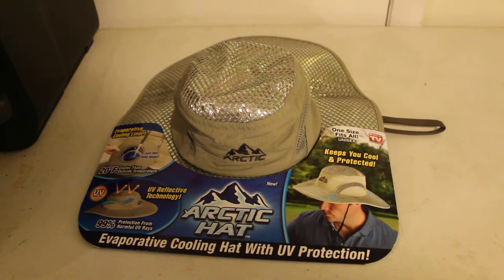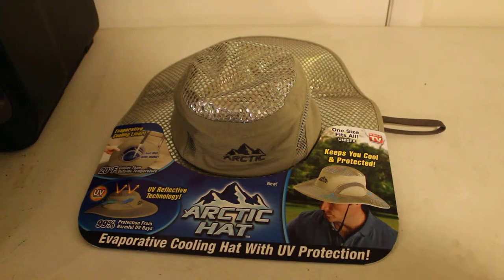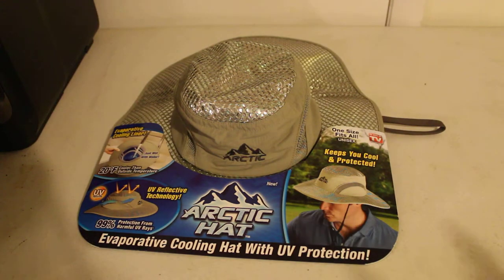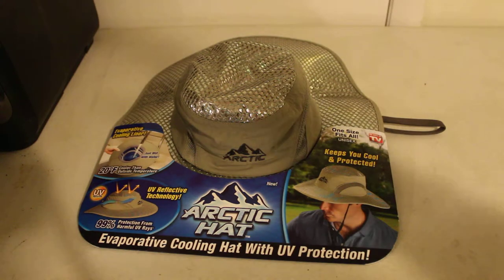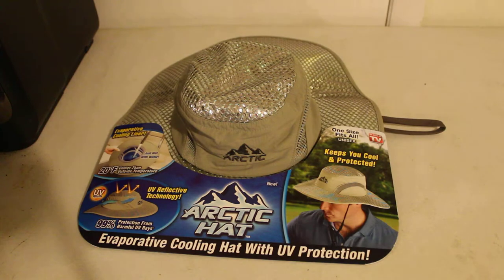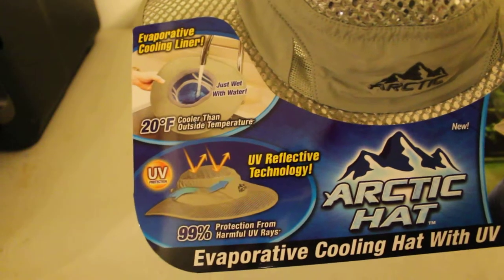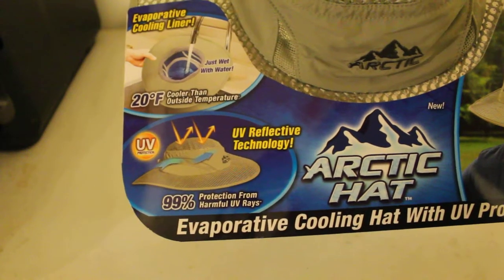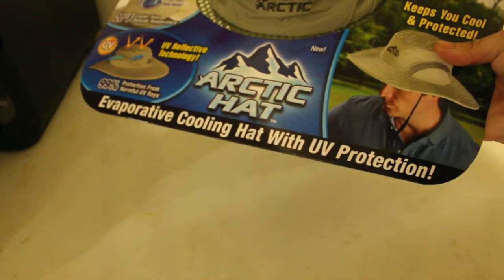REViEW OF THE as seen on tv arctic hat. PT. 1 OF 2.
REViEW OF THE as seen on tv arctic hat. PT. 1 OF 2. $19.99 AT WALGREENS.
    Keeps You Cool & Comfortable Through the Day!
    Evaporative Cooling Inner Liner Works Using Just Water - Keeps Your Head 20° F Cooler
    Wet Liner with Cold Water to Charge & Wring Out Excess
    Provides 99% Protection from the Sun’s Harmful UV Rays—Great All Year Round!
    Reflects Up to 80% of the Sun’s Heat
    Made from Durable, Breathable & Lightweight Performance Fabric
    Unisex - Adjustable - One Size Fits All. Arctic Hat™ is the new hat that combines controlled evaporative cooling and UV protection from the sun’s visible and invisible rays. Arctic Hat's™ evaporative cooling inner liner retains cool water and slowly evaporates to keep your head up 20°F cooler. Simply wet the inner lining and put on the hat! Get instant relief from the heat and stay cool for hours.

Arctic Hat™ also has a built-in radiant barrier to deflect and block 99% of the sun’s harmful UV rays and reflects 80% of the sun’s heat. Arctic Hat™ is made from a durable, breathable and lightweight construction. The same technology is used by professional athletes, the US military, and emergency services. Best of all, Arctic Hat™ is adjustable, so one size fits most! Perfect for the whole family!